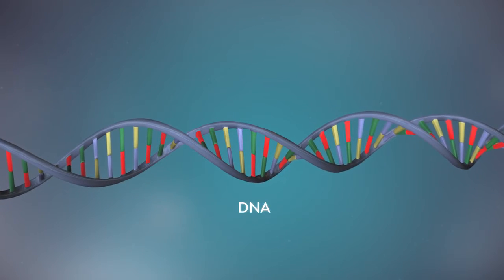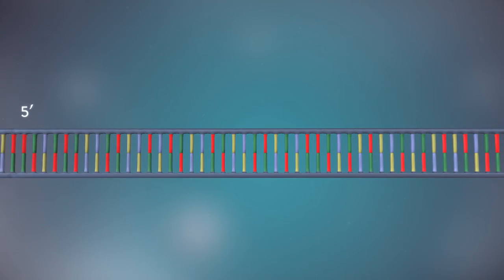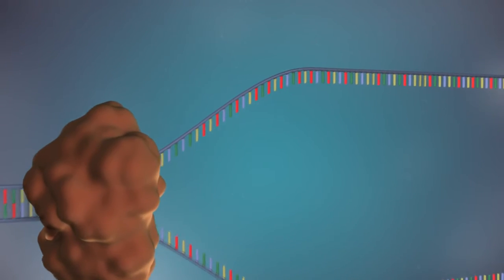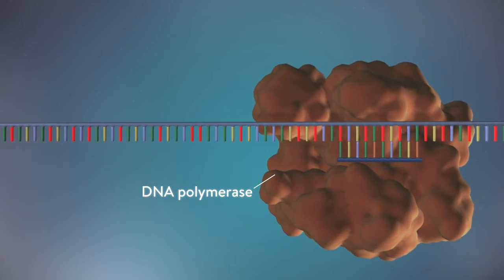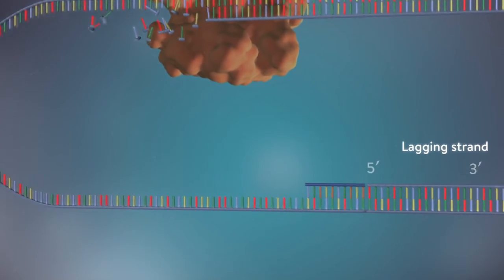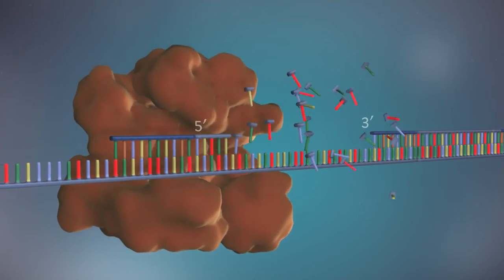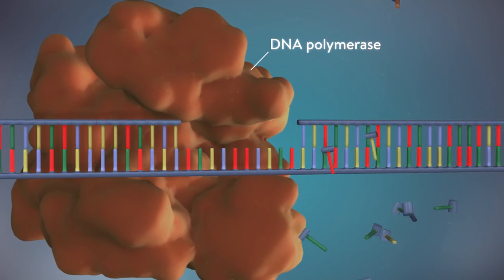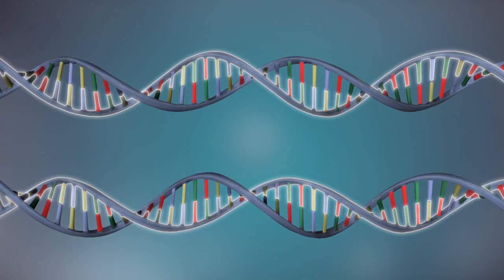Central Dogma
DNA,RNA,PROTEIN